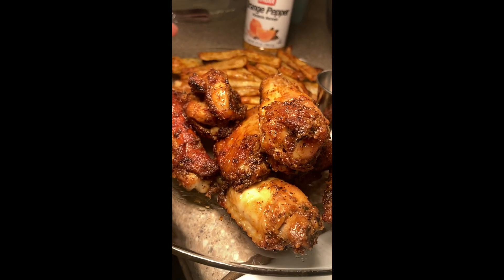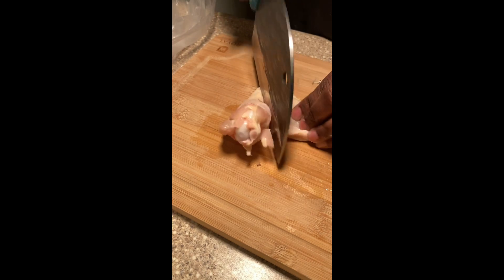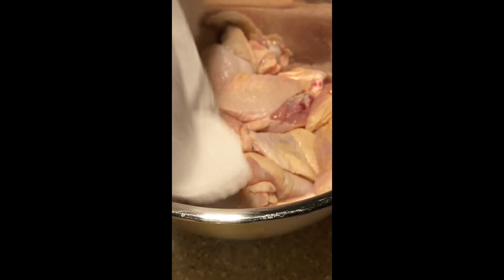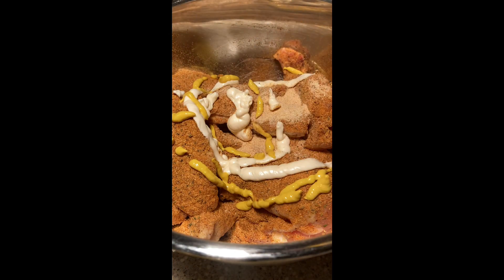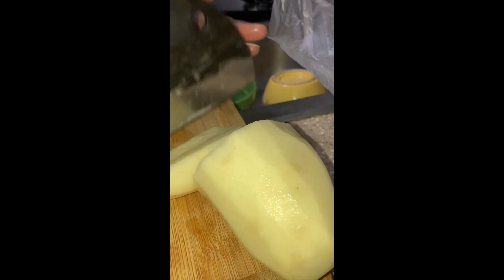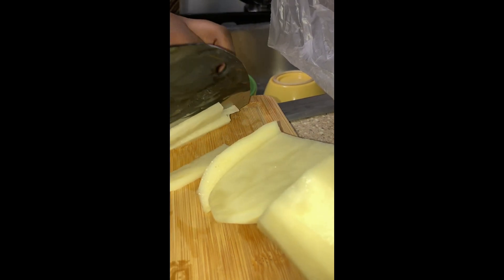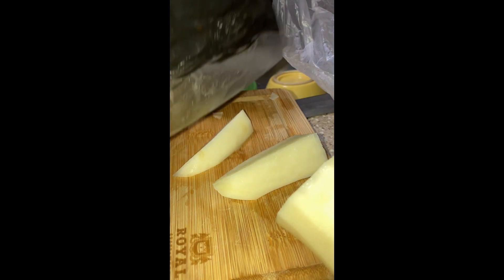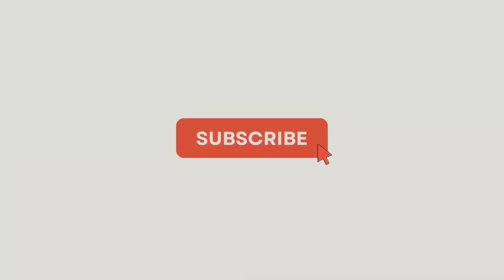FINALLY TRIED THE ORANGE PEPPER SEASONING! | EASY AIR FRYER WINGS RECIPE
❕INGREDIENTS❕

•CHICKEN WINGS
•BLACK PEPPER
•FLAVOR GOD SEASONINGS (GARLIC LOVERS & EVERYTHING SPICY)
•GARLIC POWDER
•MAYO & MUSTARD FOR CRISPINESS

MELT 1/2 STICK OF BUTTER & MX IN SOME OF THE ORANGE PEPPER SEASONING THEN TOSS THE WINGS IN THE MIXTURE FOR EXTRA ORANGE PEPPER TASTE. BUT ☝🏾 BE CAREFUL HOW MUCH YOU USE IT IS VERY HIGH SODIUM SEASONING!